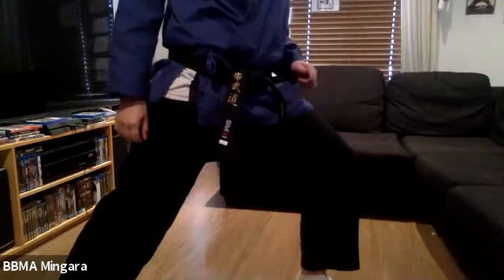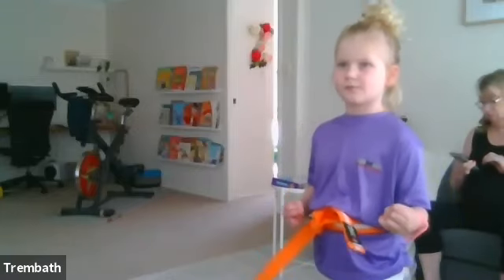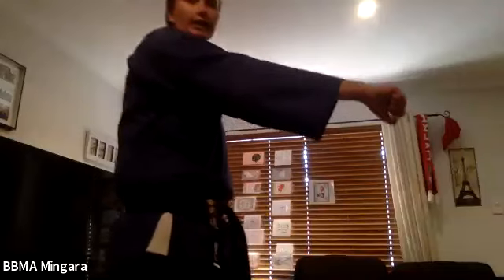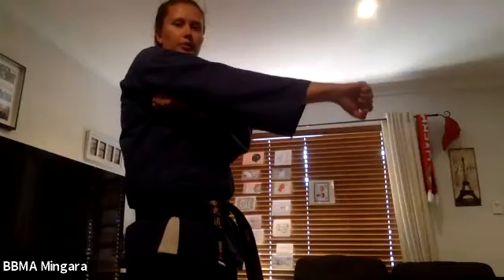Little Dragons with Sempai Amber 2:8:21